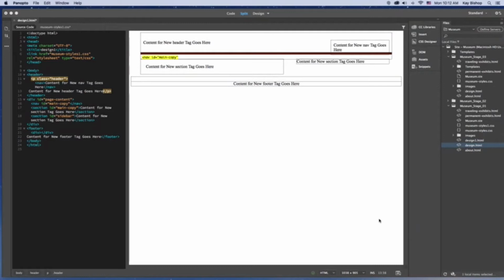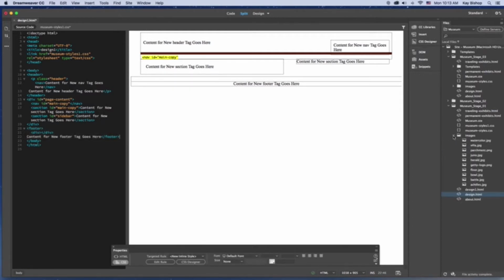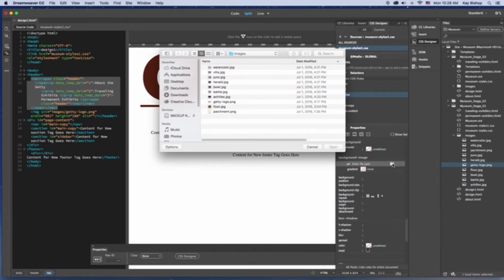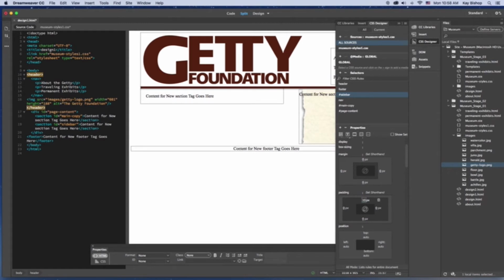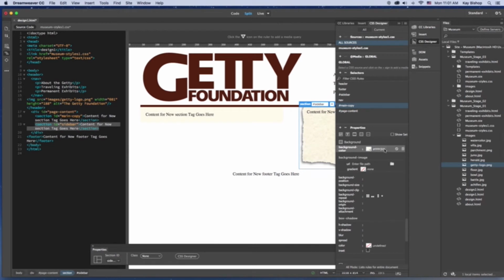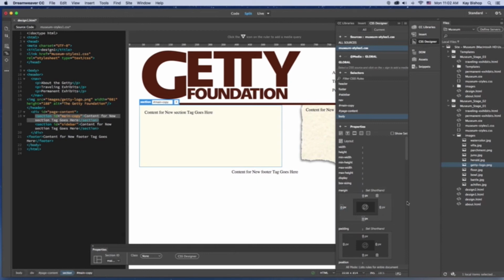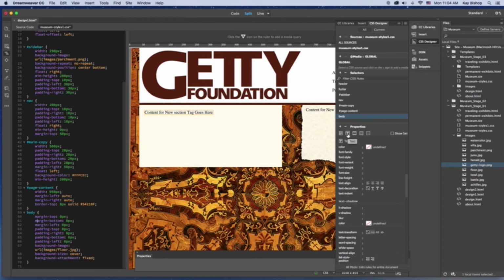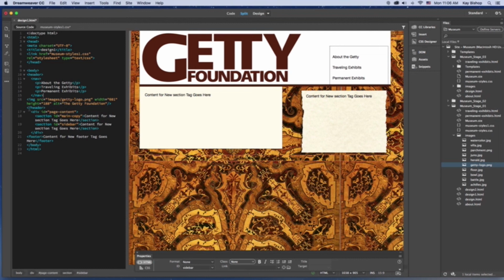Museum CSS Stage 1 continued